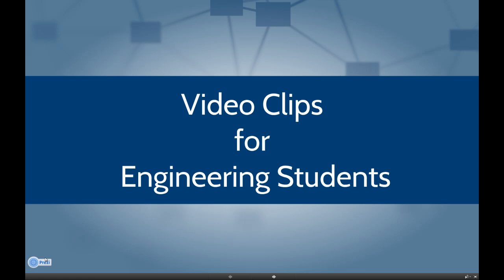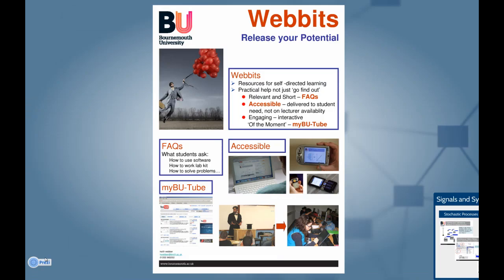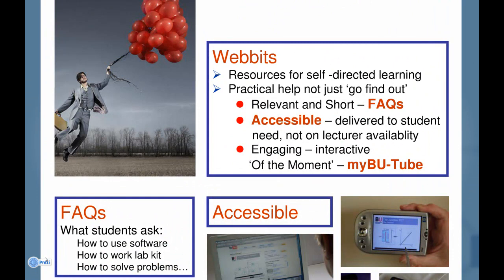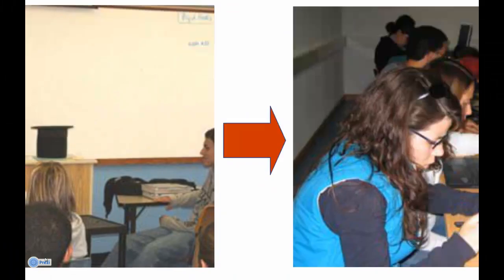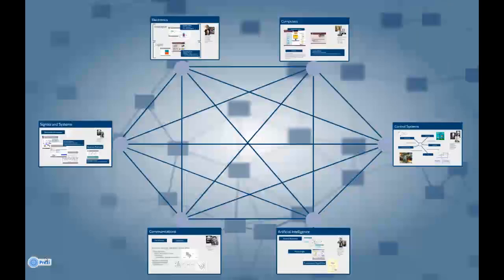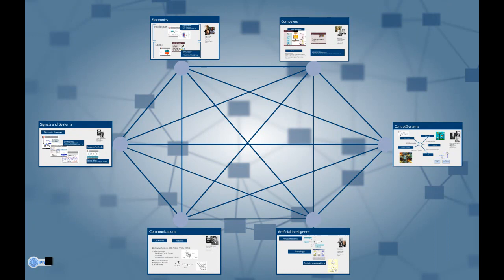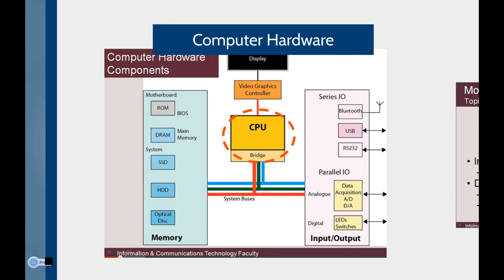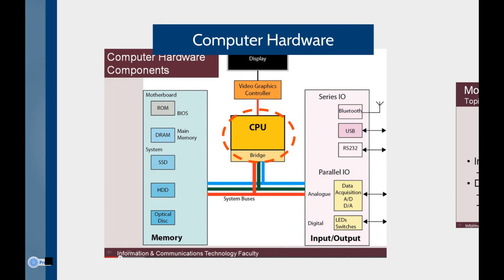YouTube Trailer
90 second intro to this channel of video clips for engineering students